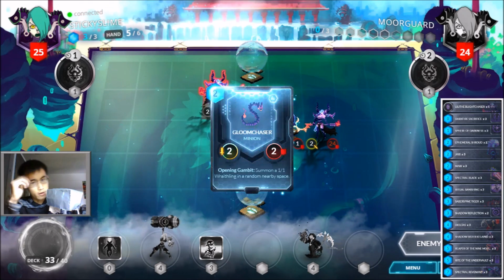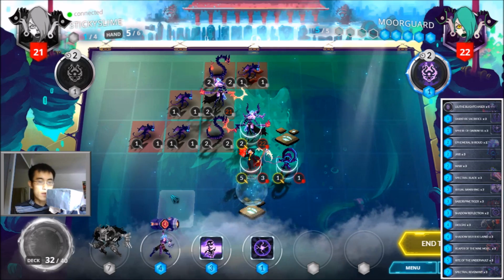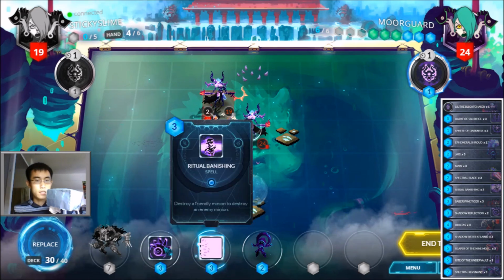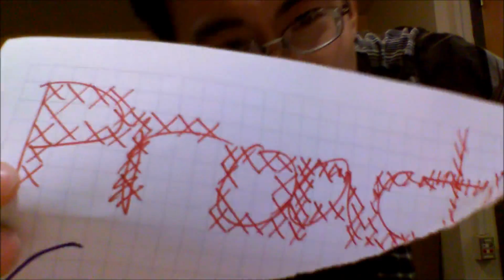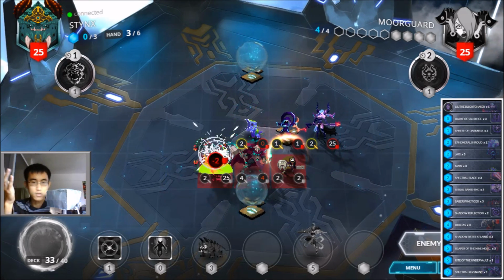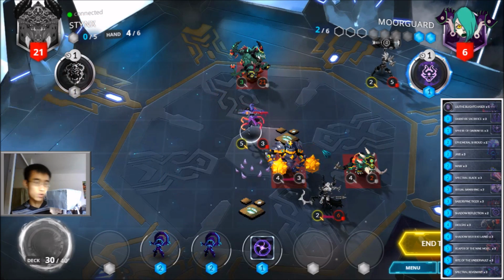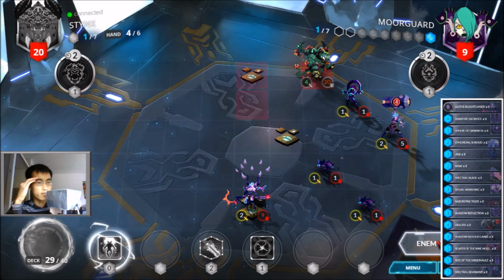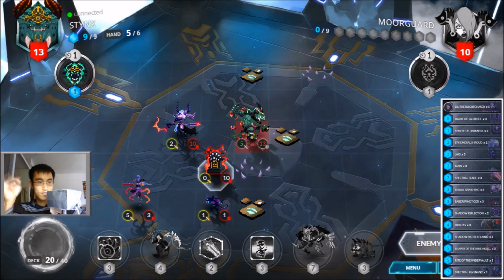Sphere of the Undervault - Duelyst Constructed with Midrange Abyssian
Discover Abyssian combos with Sphere of the Undervault!

Social Media!

3. Support Glude